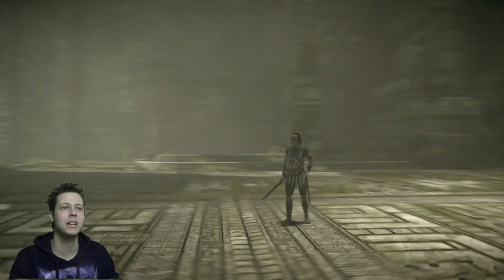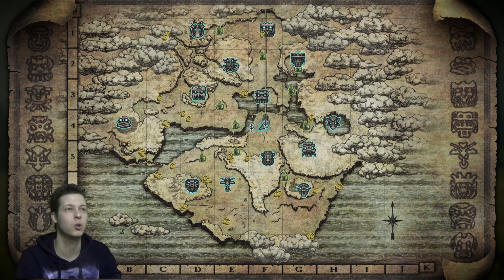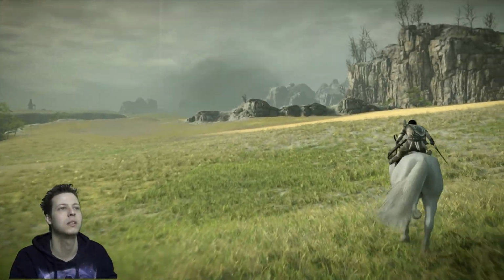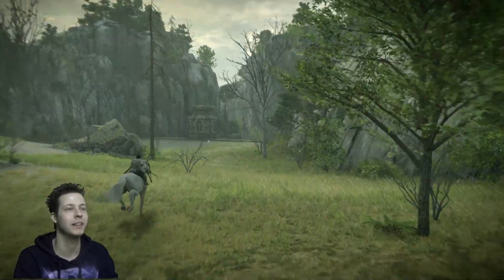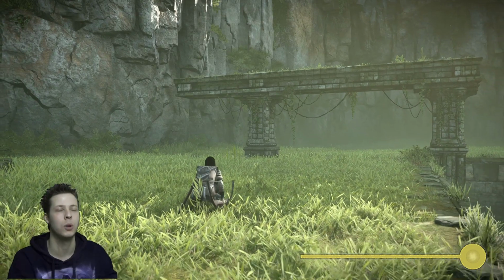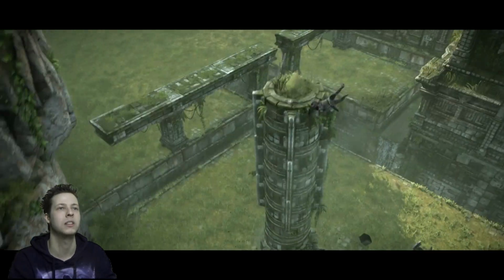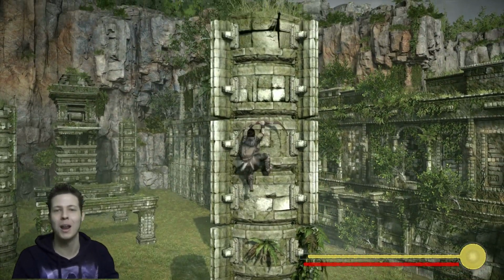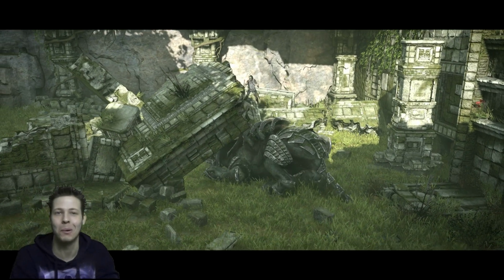Shadow Of The Colossus Gameplay PS4 Pro (Hard Mode, Queens Sword) Part 14 - Colossus Cenobia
Shadow Of The Colossus Gameplay PS4 Pro Hard Mode. Feels like we are playing Crash Bandicoot today!

Thanks for tuning in for another gameplay video from me BwolfTheWolf, I hope you enjoyed this video.
Thanks.